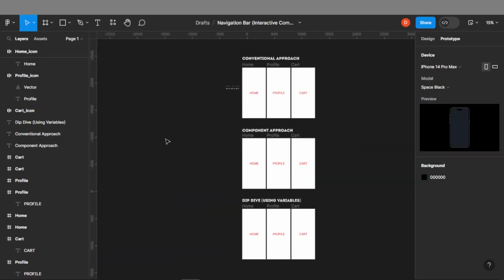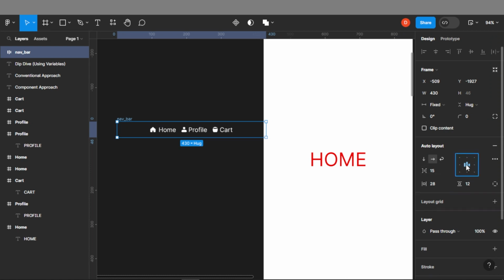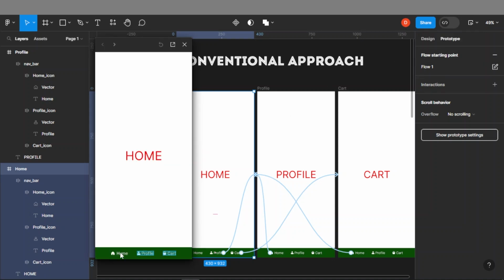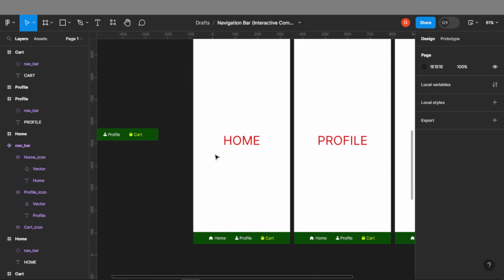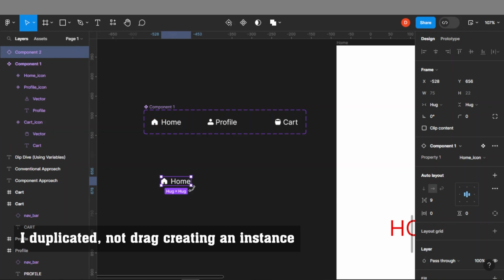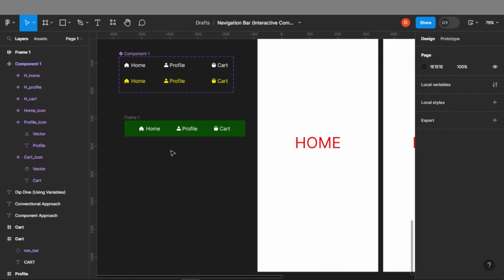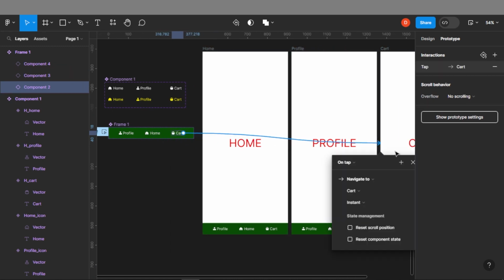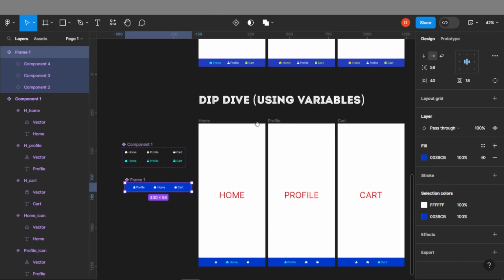Dynamic Navigation Made Easy using Figma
Exploring Components & Variables on Navigation Bar